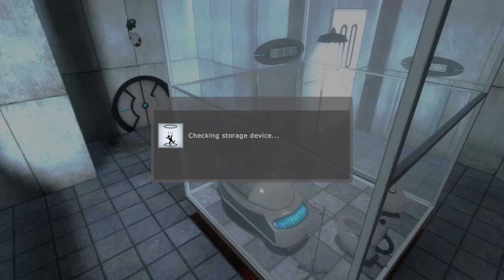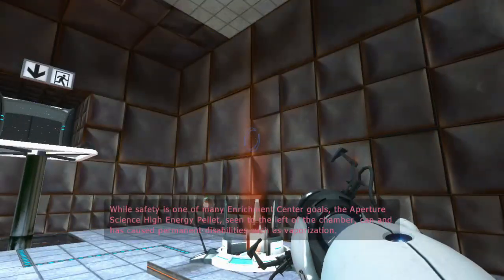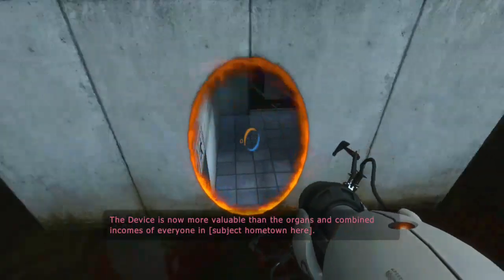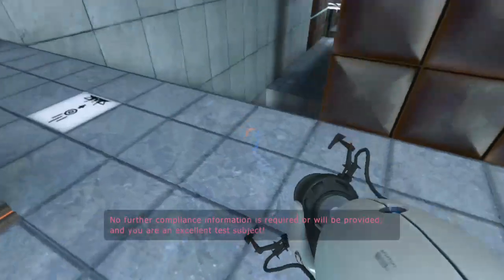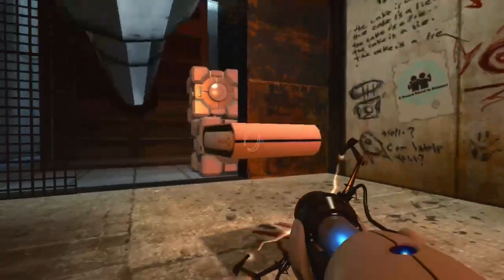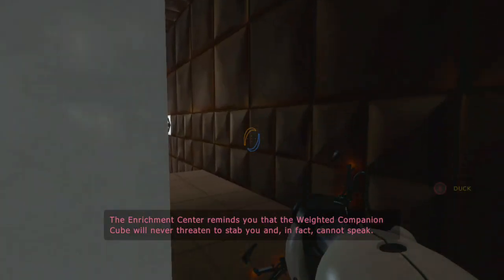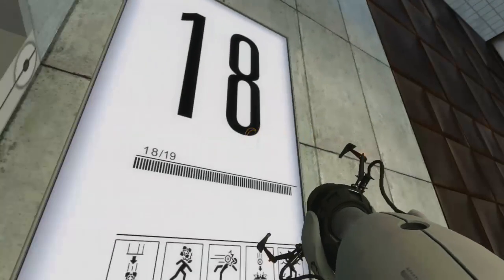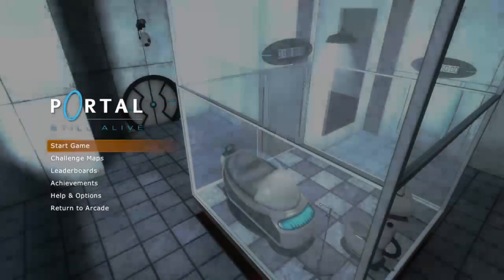Uncut Portal: Still Alive Gameplay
Just me playing Portal while waiting for Day Z to download.